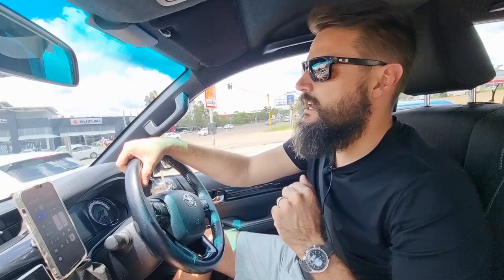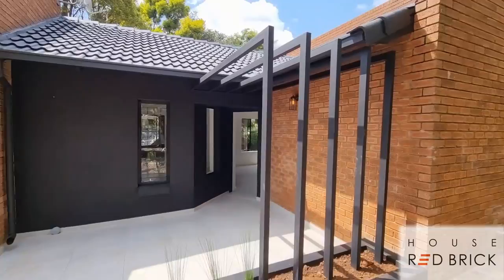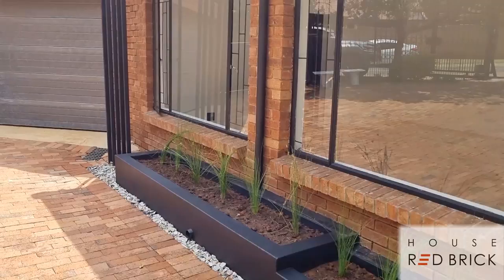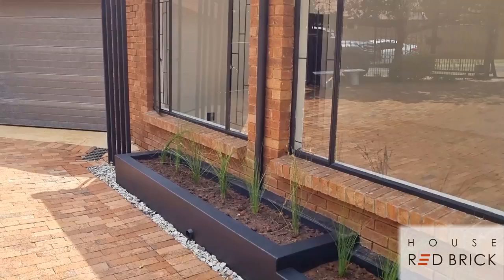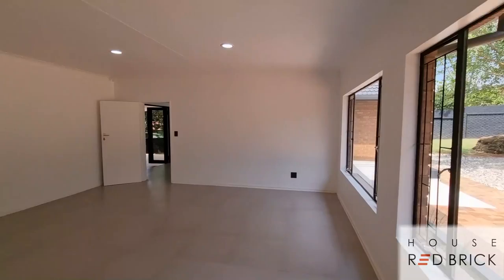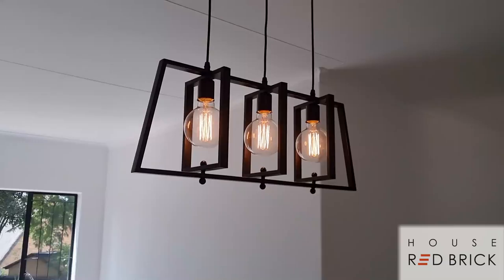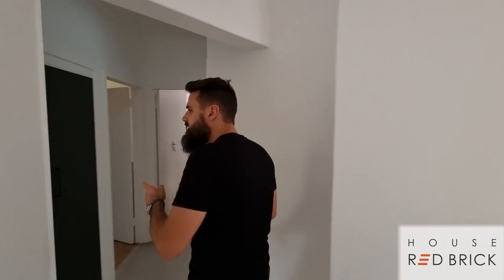Revealing House Red Brick and Launch Date Details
Final reveal of House Red Brick. Our videographer also catches a big monitor lizard at Leroux's site!?

Bigpond is the biggest flipper in Pretoria, Gauteng.  We aim to show the world what we do best.

In this year we aim to take you along on the journey and show what we do daily.

Please tell friends and family.

If you want to sell a house to us; reach out via Facebook, Instagram, the contact form on our website or by contacting Hennie(His cell nr is on the bigpondproperty.co.za)

THANKS FOR SPENDING YOUR TIME BY WATCHING THIS VIDEO.